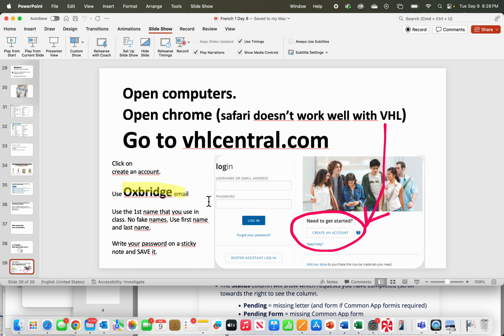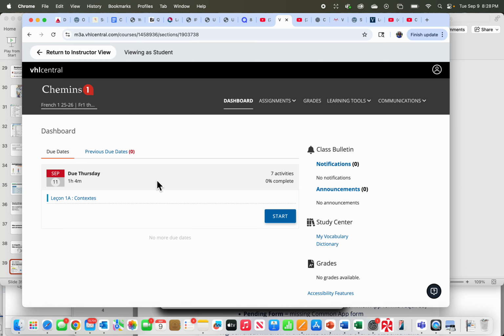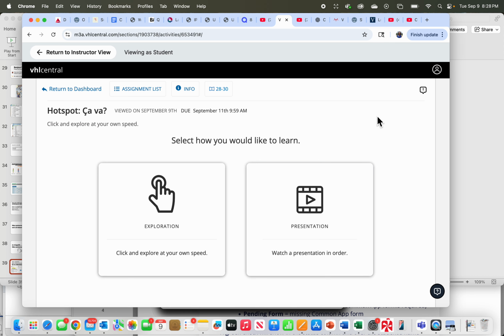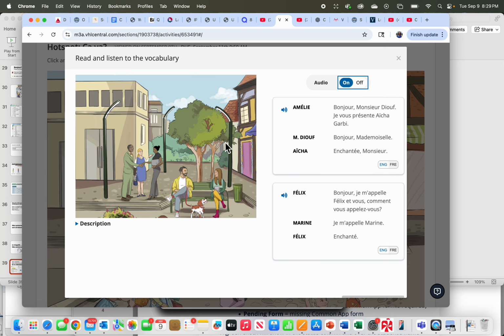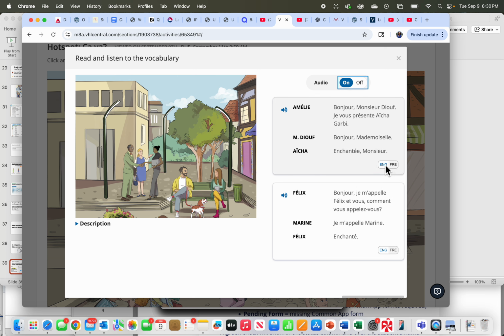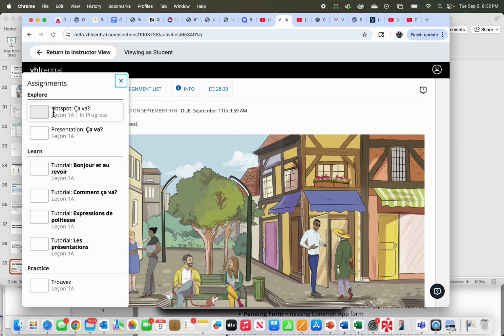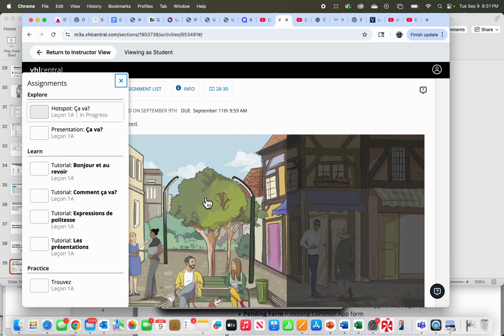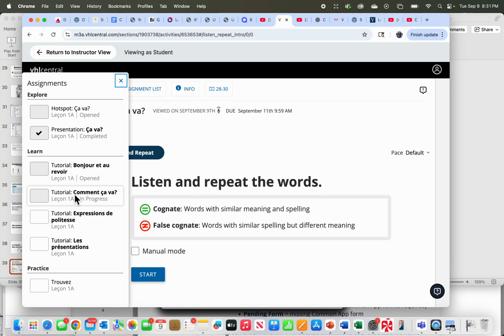VHL assignment list--how to use